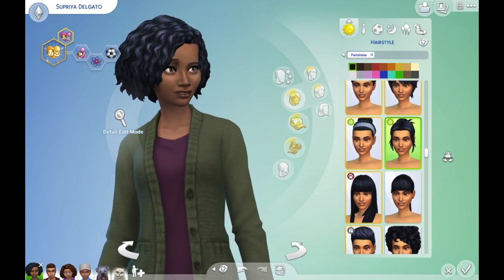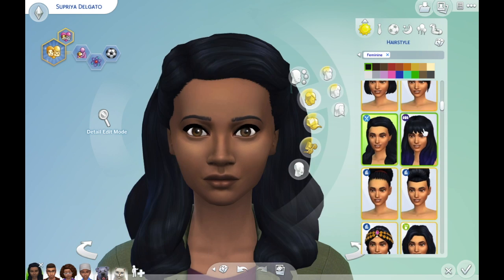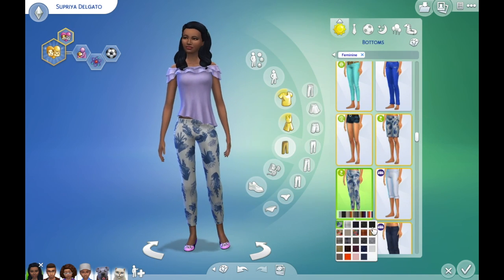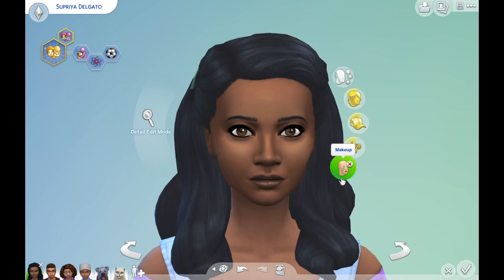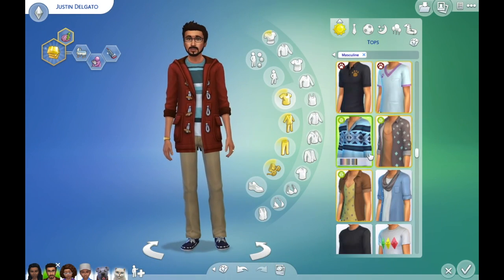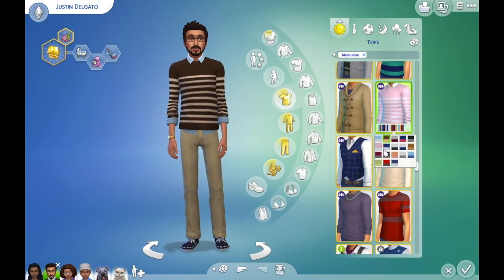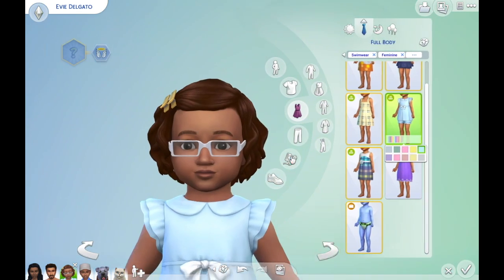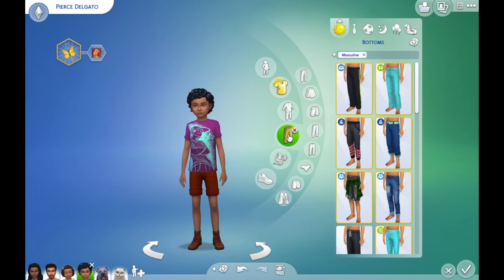Sims 4 Delgato Townie makeover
Hello and welcome back to another video, todays video is the Delgato townie makeover. I really appreciate all of the support you guys have given me on my channel and thank you so much for all the support.

While Supriya loves her full-time job as a stay-at-home mom, it’s been getting harder and harder to suppress her dreams of being a full-fledged veterinarian. Especially now that the owner of the Brindleton Pawspital is looking to sell the business. Her husband Justin has always been supportive, and keeps offering to take a break from work so she can follow her dream. But can Supriya really trust him to keep the peace at home between Blue and Bartholomew? Not to mention Pierce and Evie too!

Me EA name is toastsdevil I would love for you to check it out.